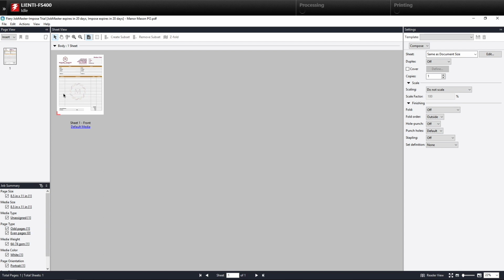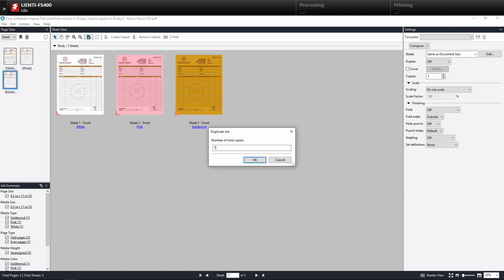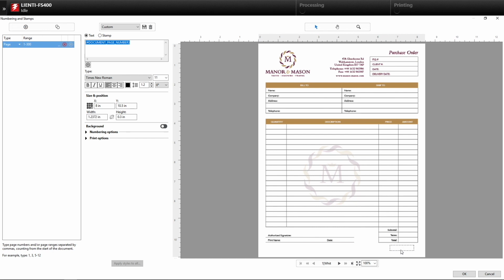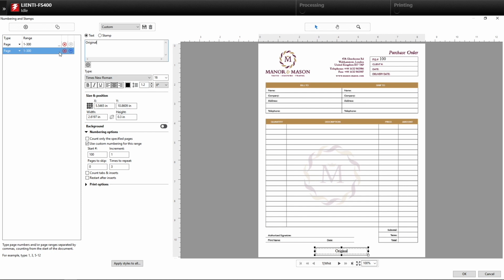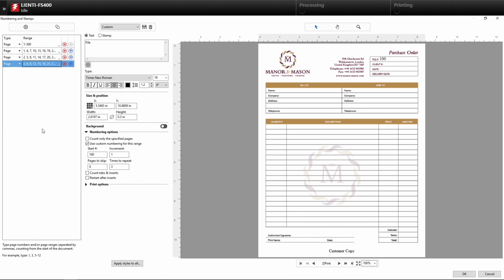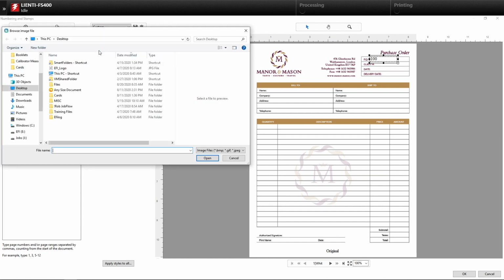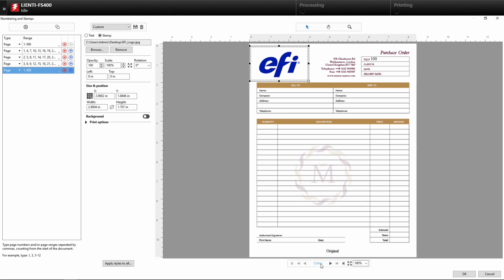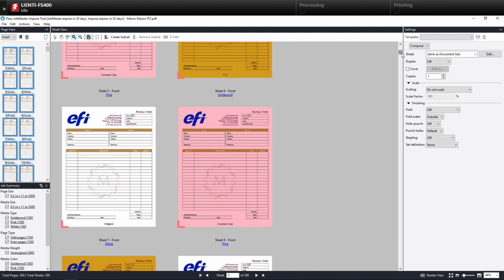Fiery Friday - Create NCR Forms with Numbers Using Fiery JobMaster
In this edition of Fiery Friday you will learn how create three-part NCR forms with numbers and text using Fiery JobMaster.